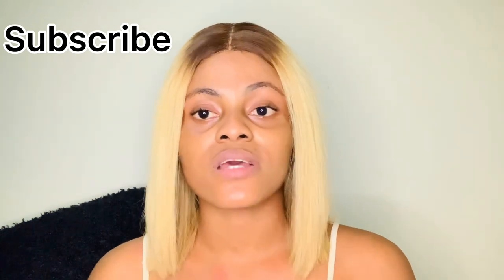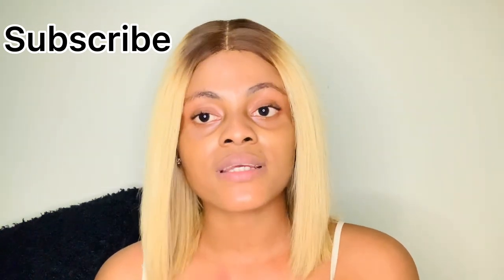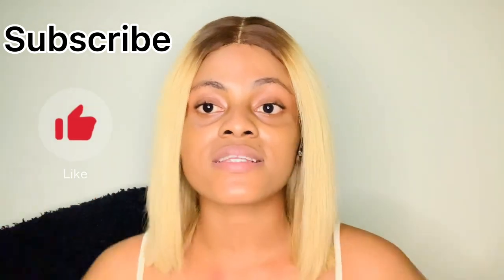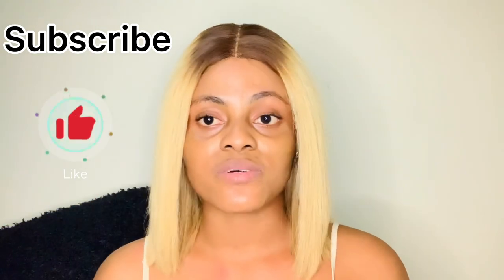Honest review on visible solution active body lotion | whitens the skin , repairs the skin, glows.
This video contains my own honest review on visible solution active lotion , how to use the lotion to achieve a brighter ,glowing, flawless and whitening skin shades, repairs the skin and maintain your skin shades.

If this video is helpful to you please kindly
Share to your friends too🙏

Want to watch my latest upload ___